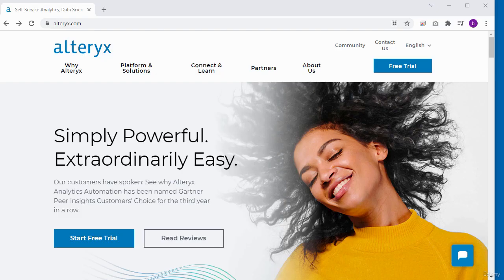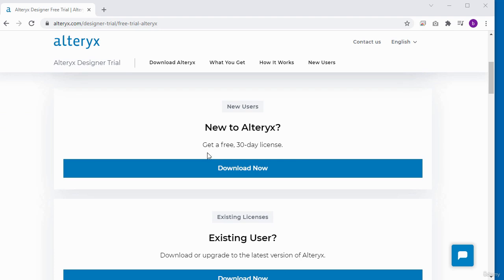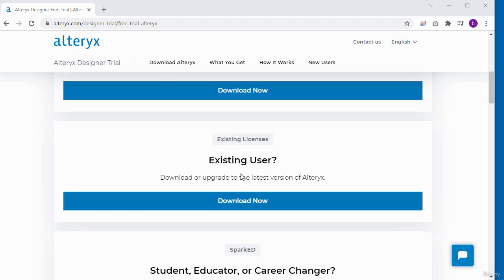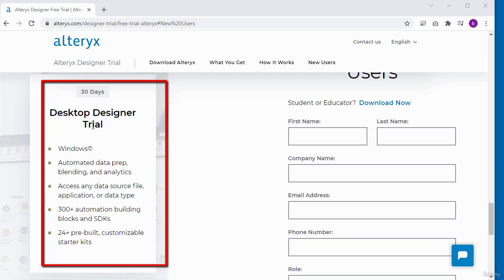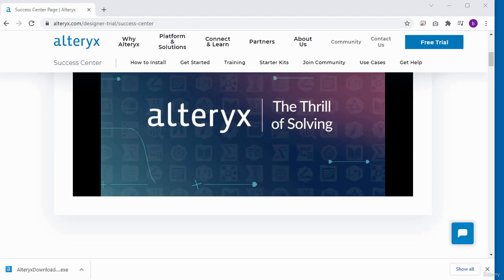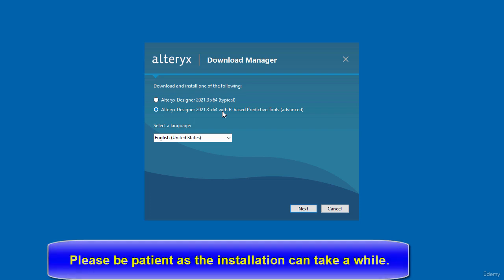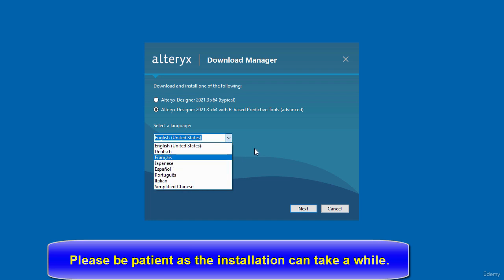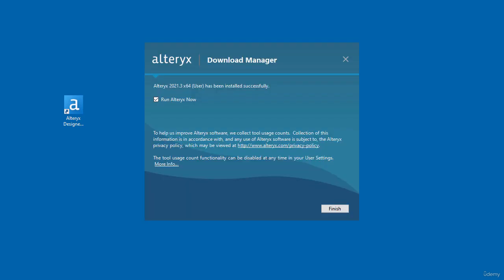72. What is Alteryx